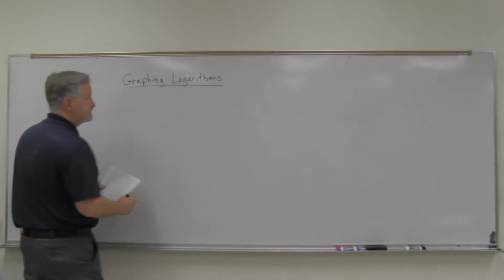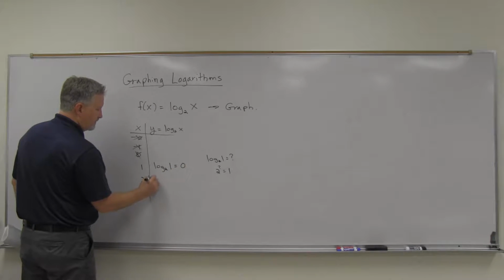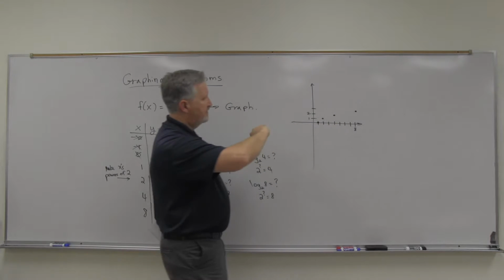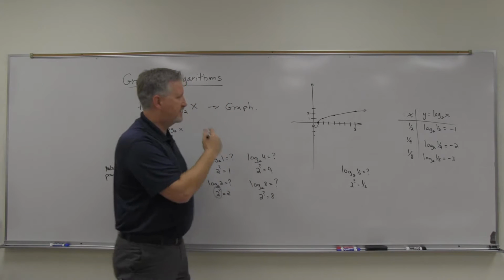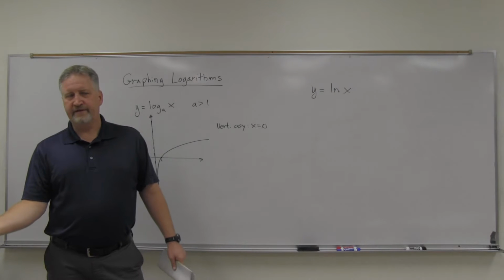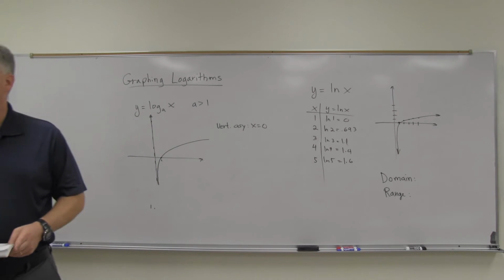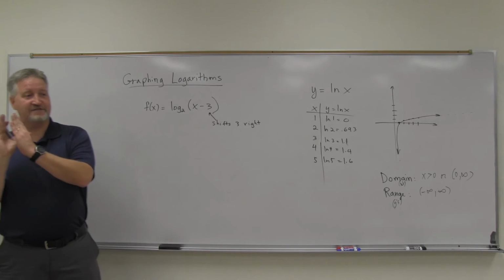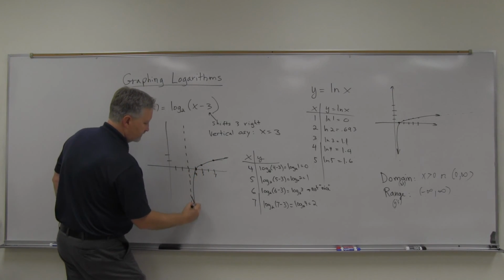MTH 135 Sec 5.2c Graphing Logarithms